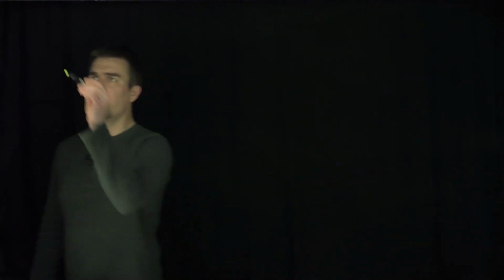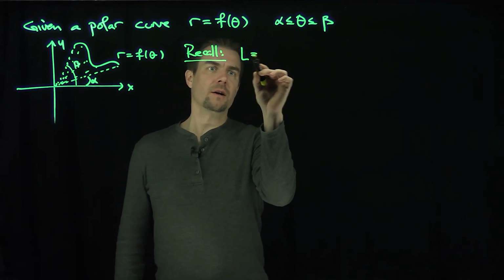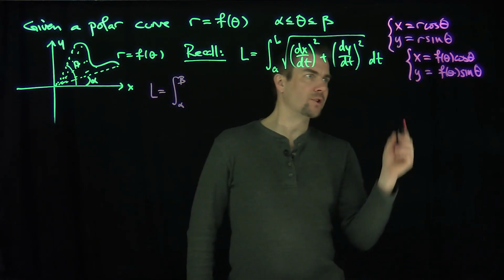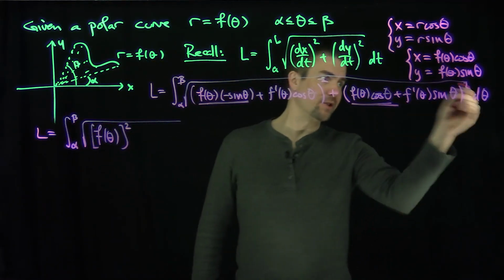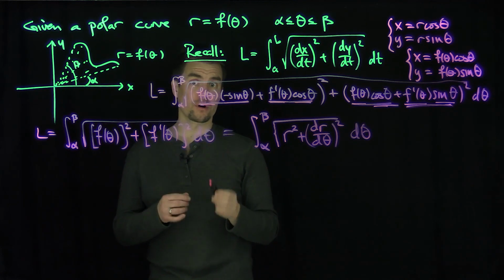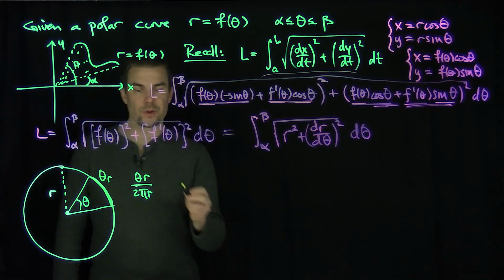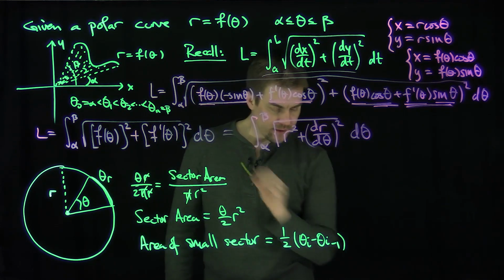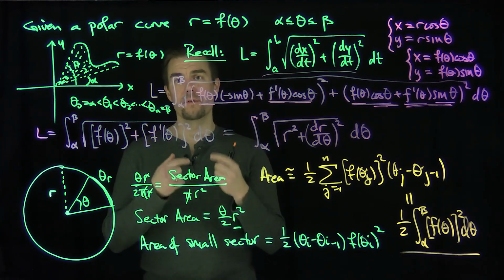Area and Arc Length for Polar Curves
We prove the formulas for area inside a polar curve and arc length of a polar curve.